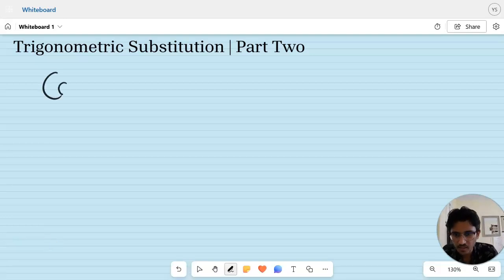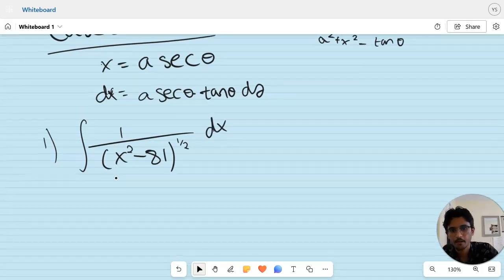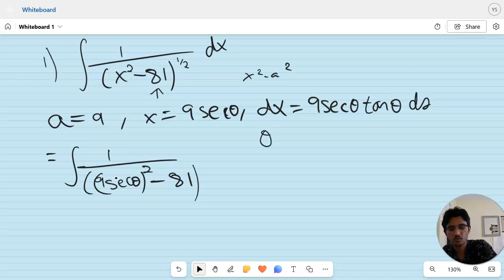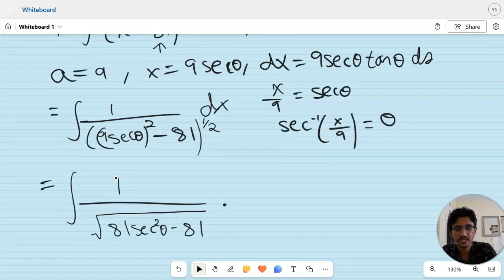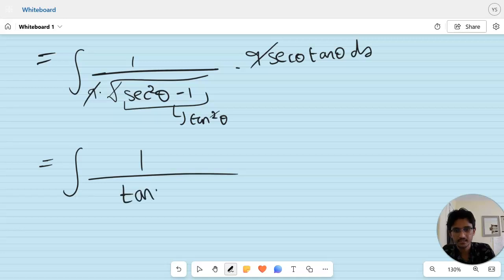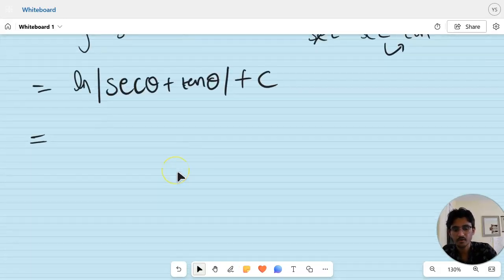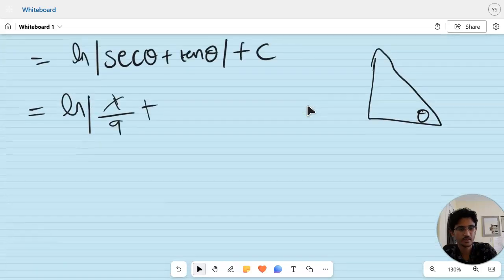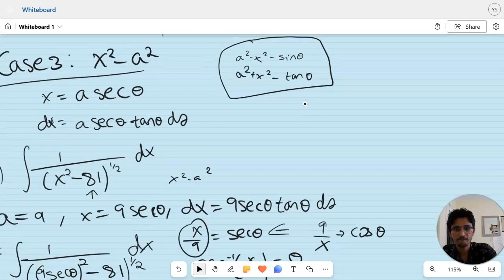Trigonometric Substitution | Part Two | Calculus 2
In this video we talk complete talking about trigonometric substitution, particularly the secant case.